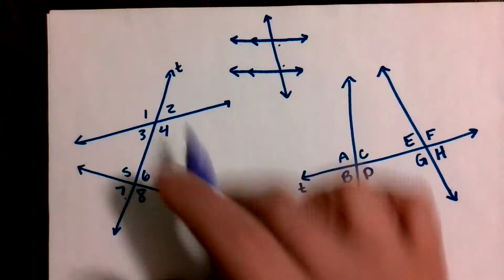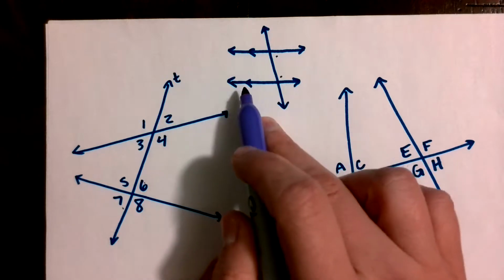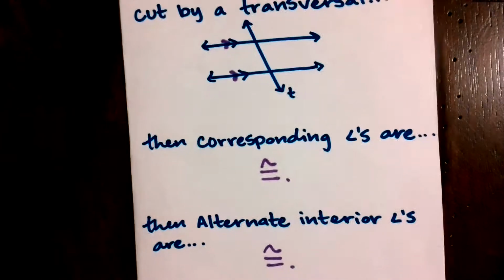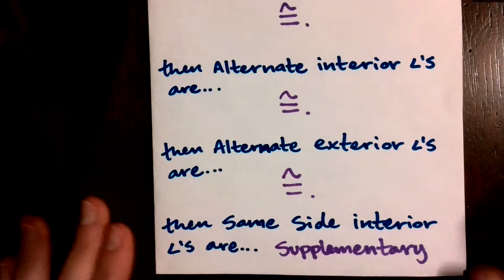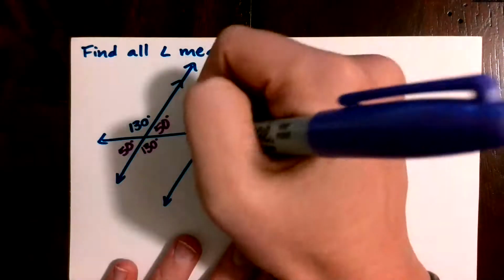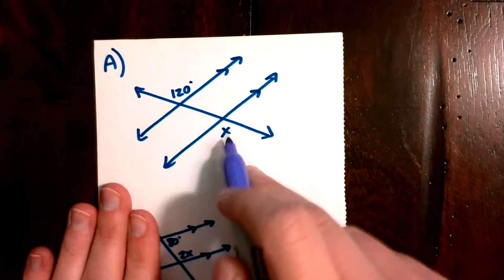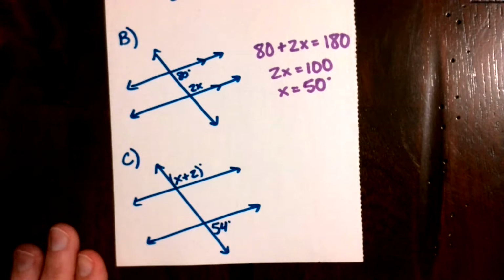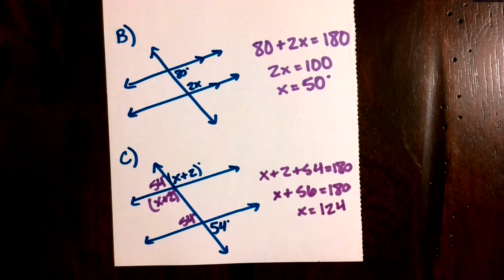3.2 Parallel Lines & Angles